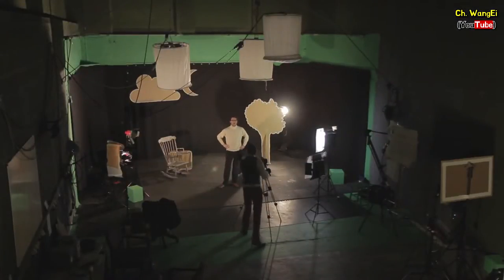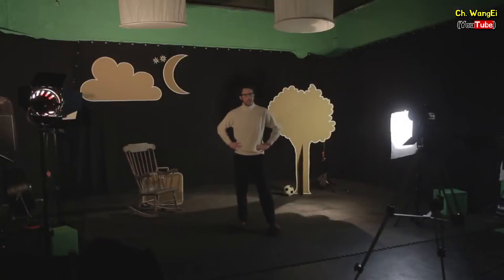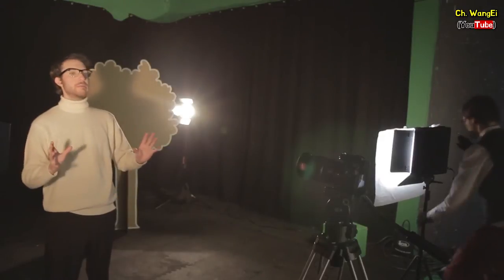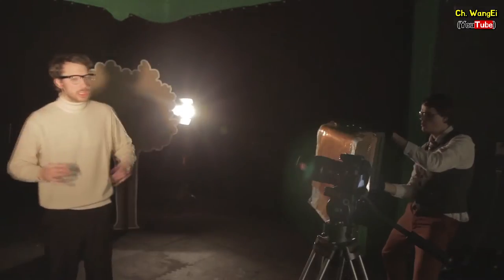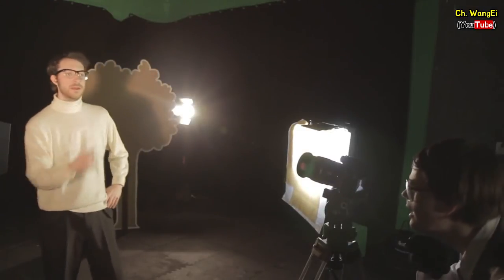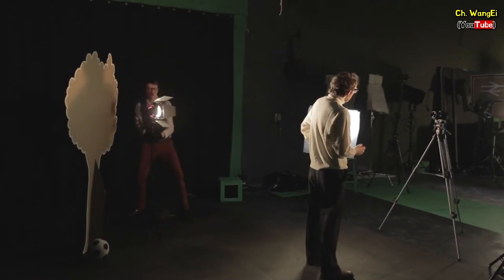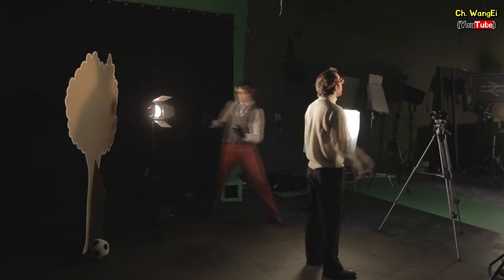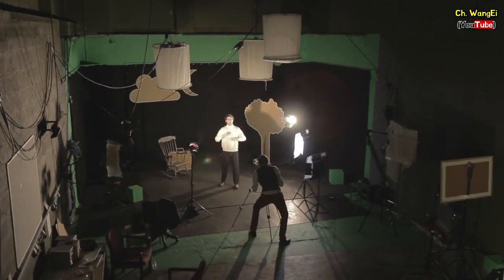[촬영의 기본] 3점 조명(Three Point Lighting) [유튜브의 교육 자료 | 유튜브 팁 | 왕이의 유튜브로 돈 버는 방법]